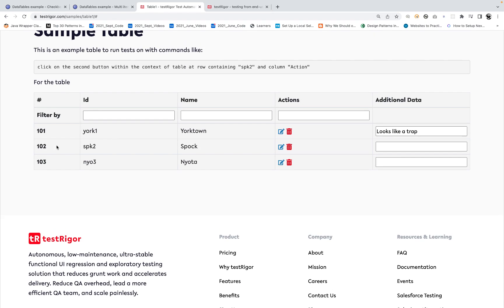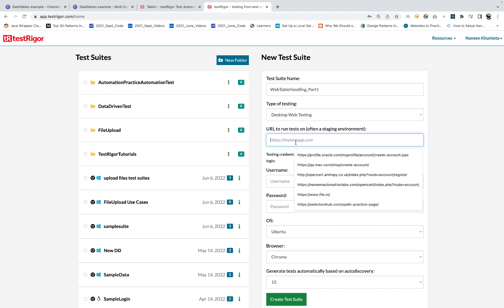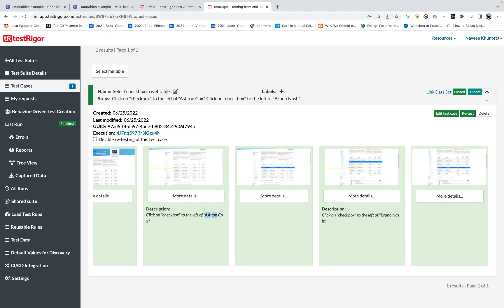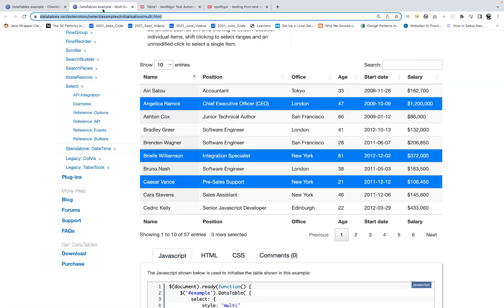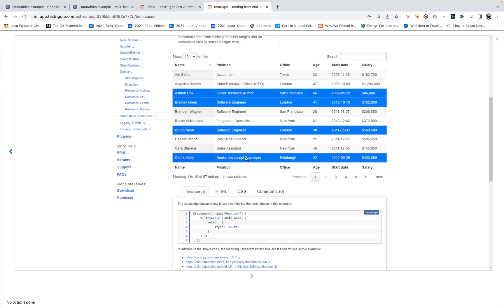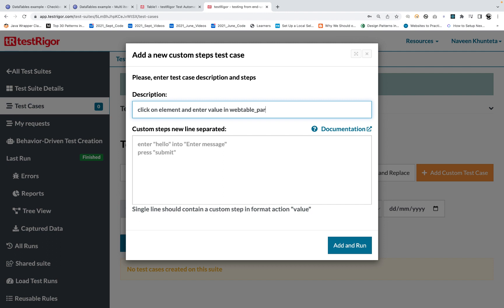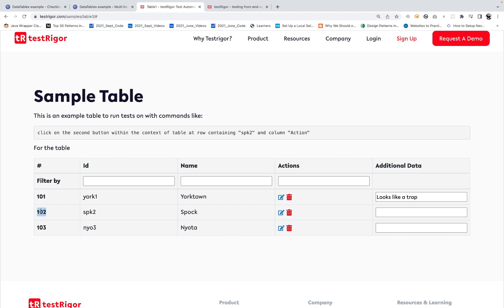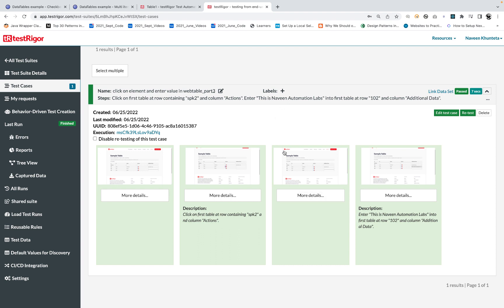#6 - Handle complex WebTable using testRigor with one line English statement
In this video, I have explained how to handle complex WebTable using testRigor with one line English statement.

Naveen AutomationLabs Paid Courses:
GIT Hub Course: